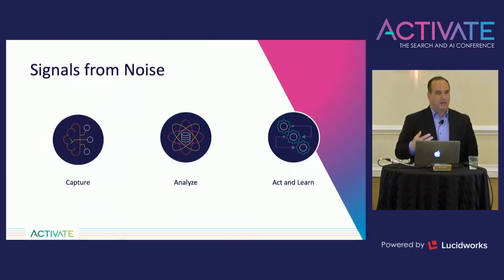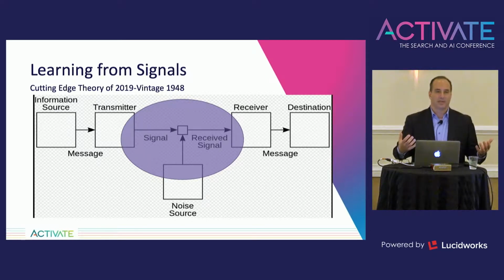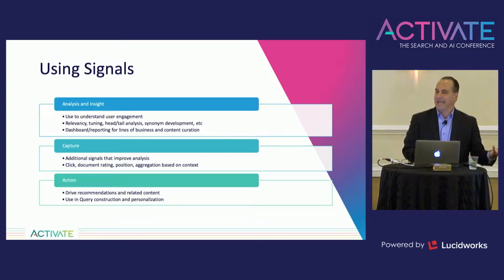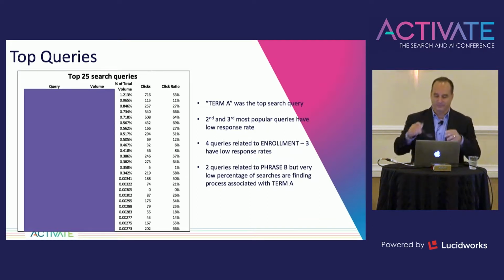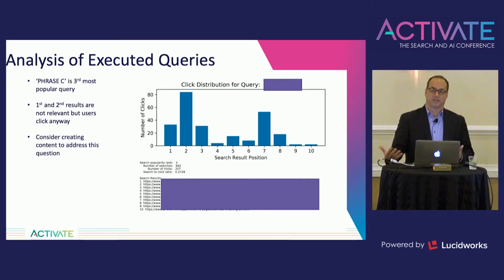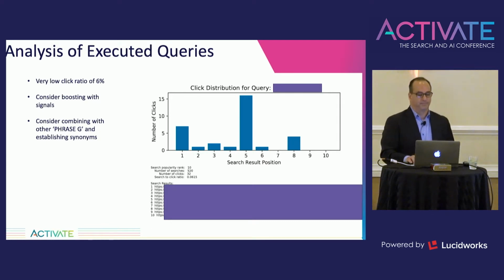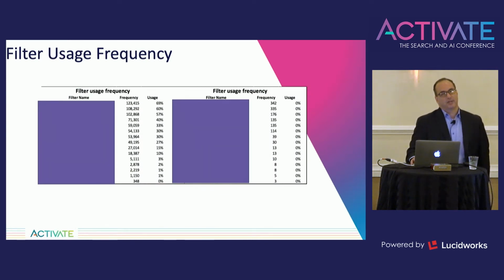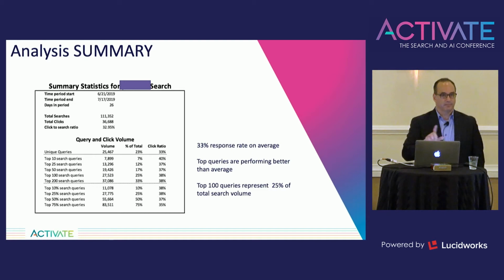Using Signals from the Machine: More Action, Less Theory - George Tziahanas, Sohosquared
Lucidworks Fusion platform captures and can generate diverse sets of signals. For many, the volume of machine generated signals can be both insightful and overwhelming. This session focuses on a simple, yet powerful framework to help enterprises capture, analyze, and act with Fusion signals. This approach allows Fusion clients to leverage machine learning and artificial intelligence for insight and drive improved experience.

Speaker: George Tziahanas, Managing Partner, Sohosquared